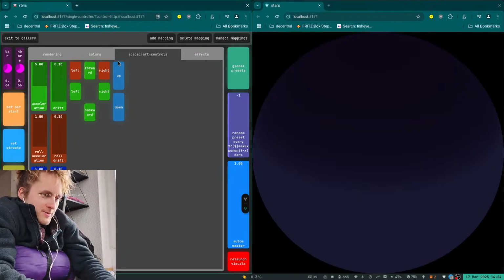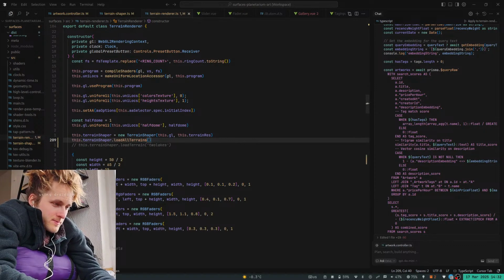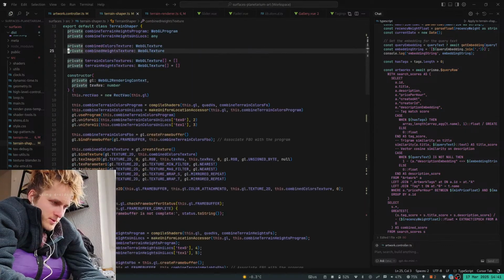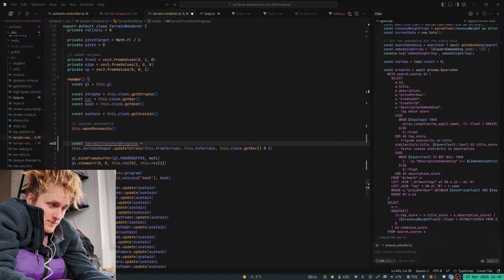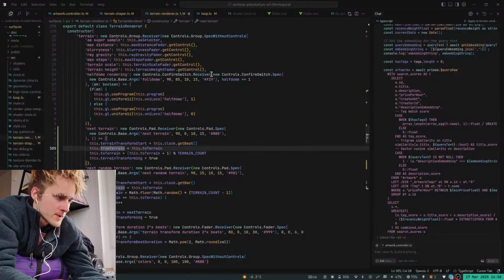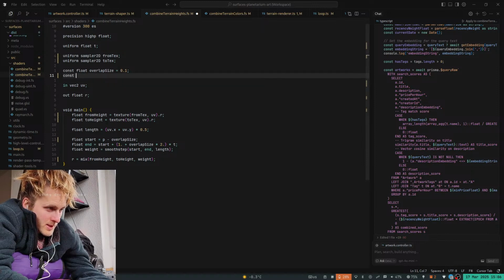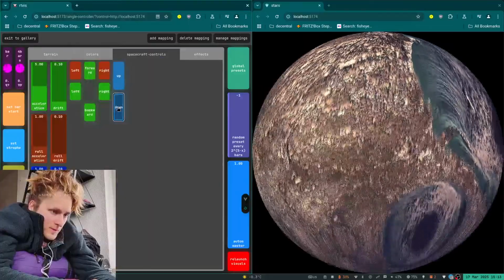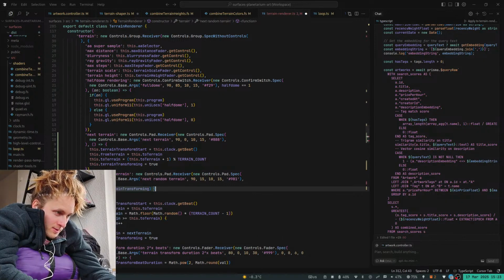Programming with music: we're building visuals for planetaria, net control and terrain morph